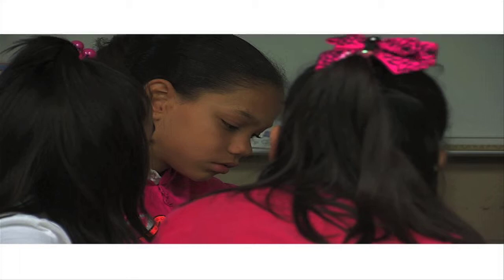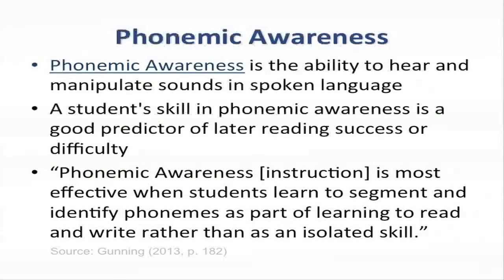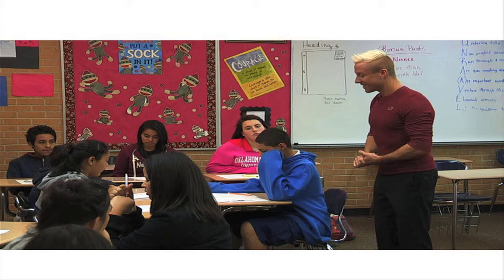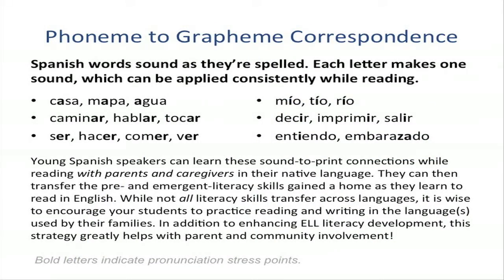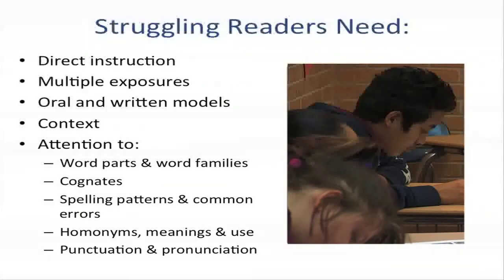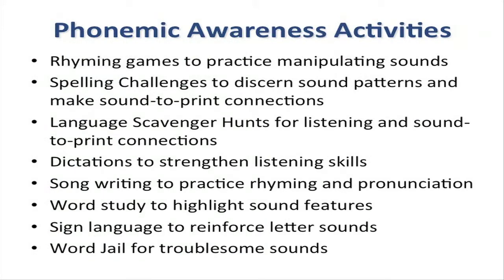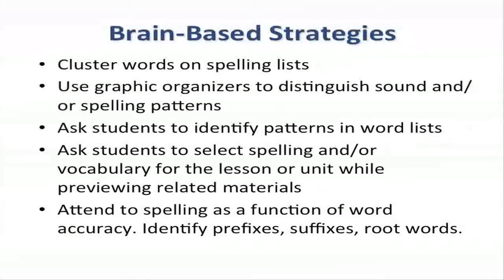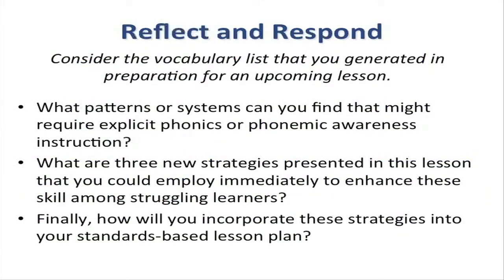6.) Phonics & Phonemic Awareness - Professional Development On Your Plan